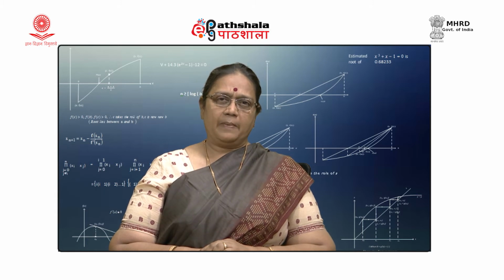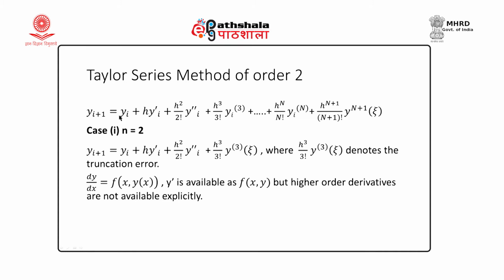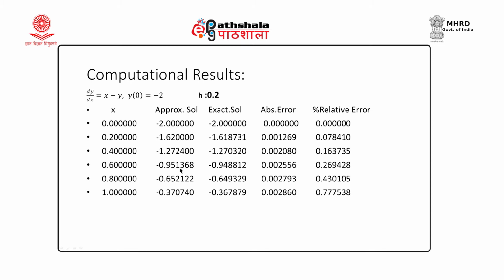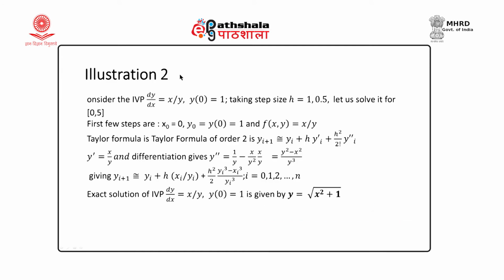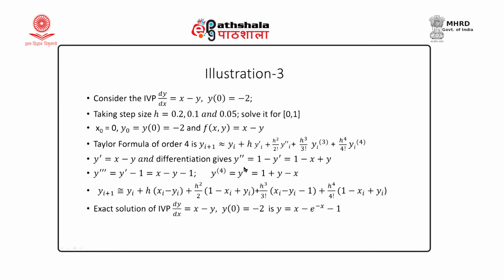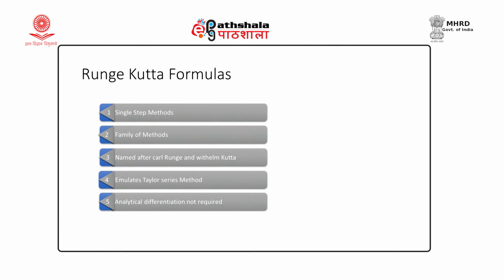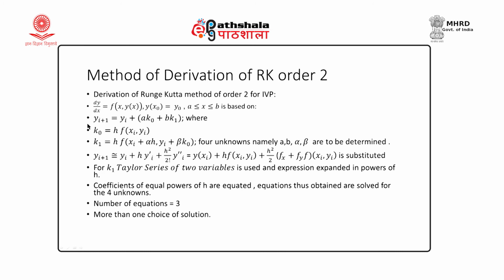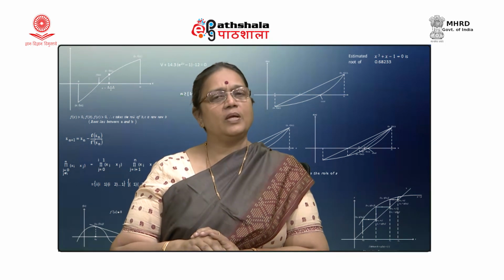Ordinary Differential Equations-II